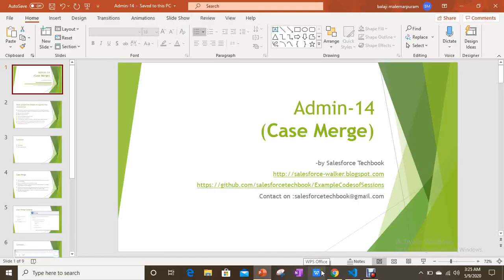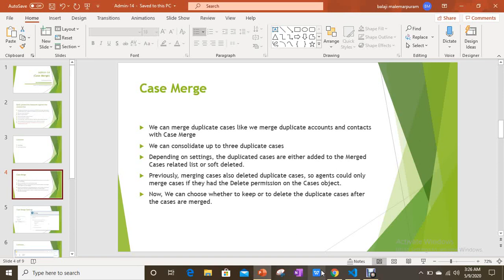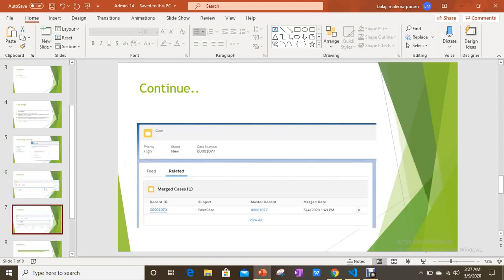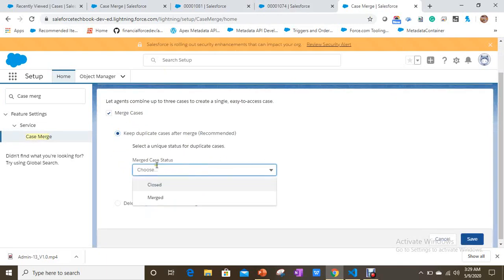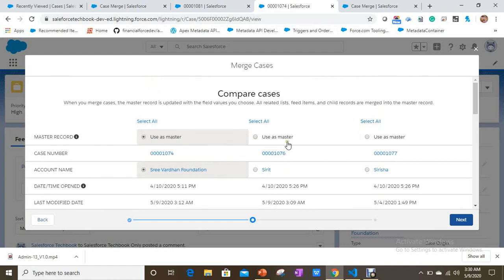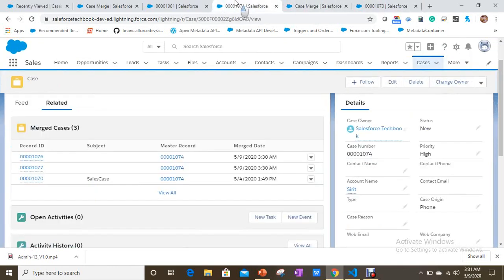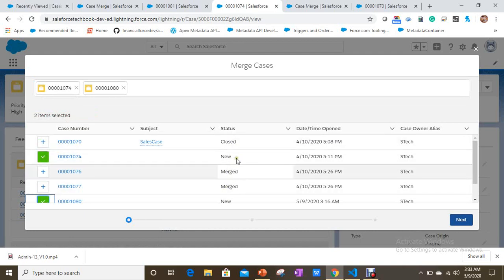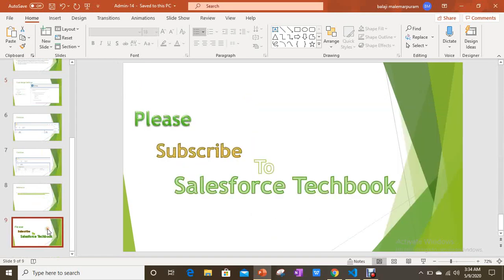Admin-14(Case Merge)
It explains about Case Merge along with new feature "Keep Duplicate Cases After Merge(recommended)".